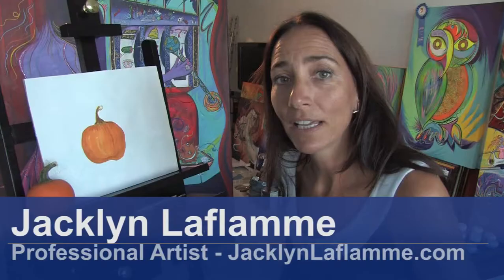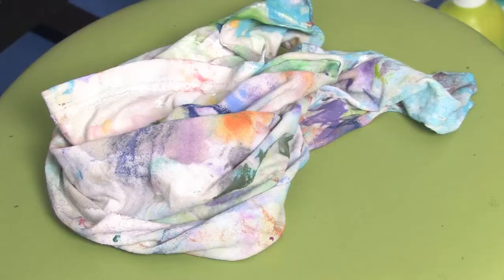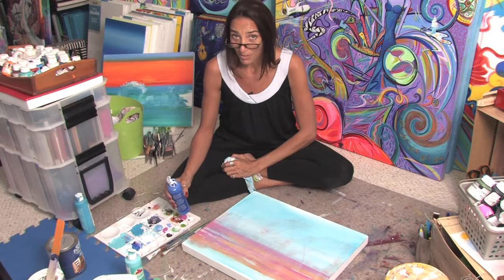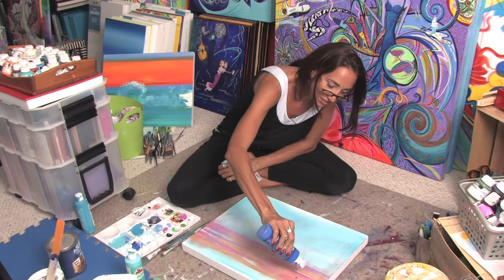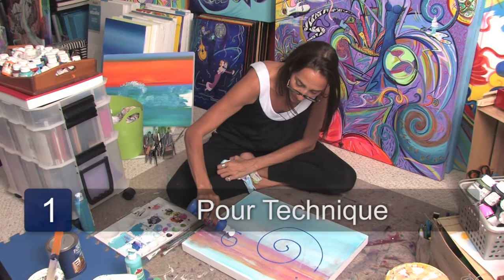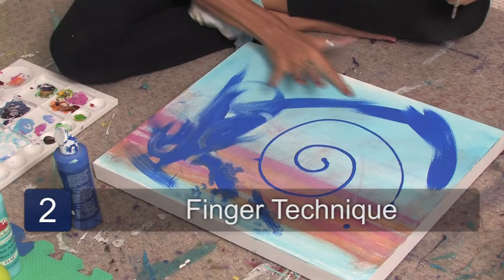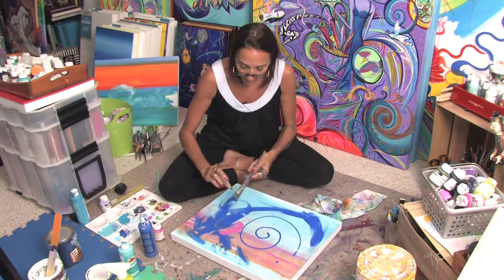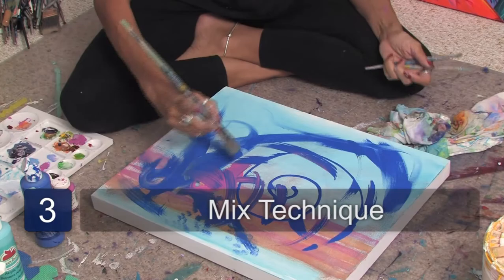Acrylic Painting Tips : Acrylic Abstract Painting Techniques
When doing abstract acrylic painting techniques, it's important to use many different brushes, paints and to just have fun with it. Learn about painting abstract with tips from an award-winning artist in this free video on painting techniques.